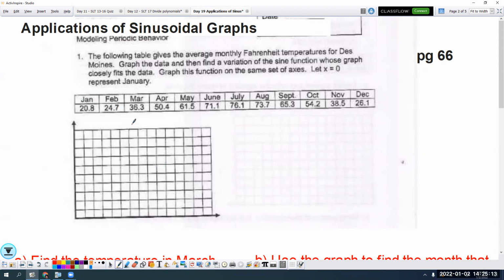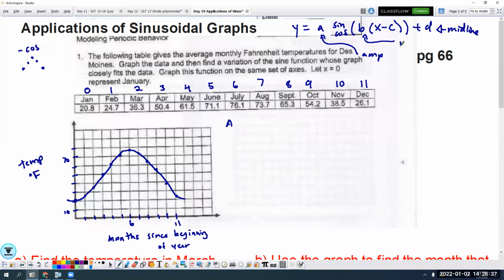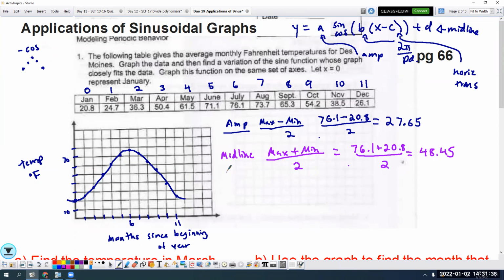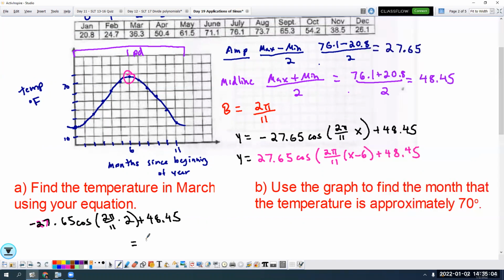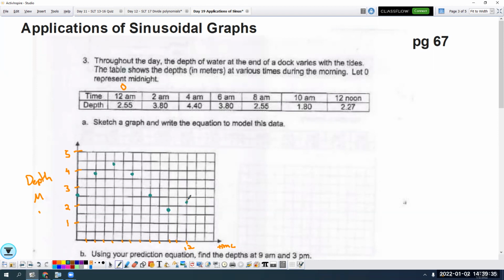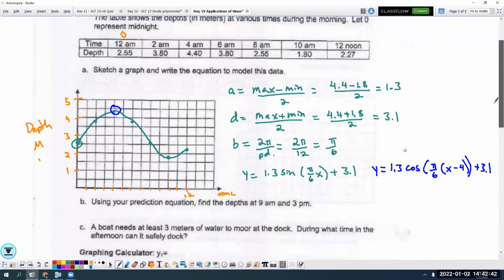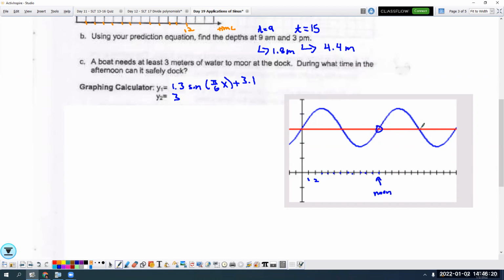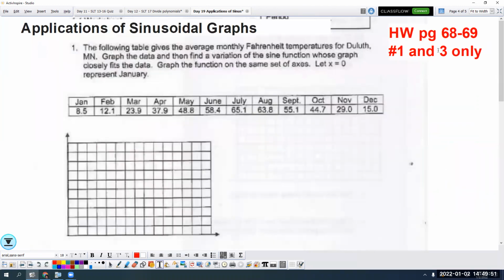Applications of Sin and Cos functions